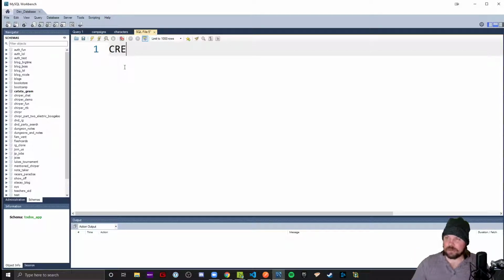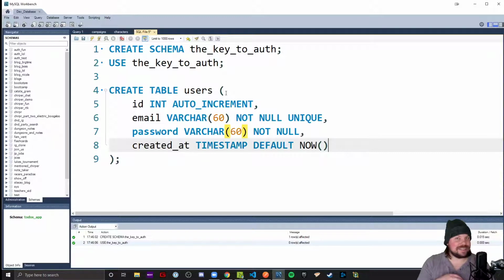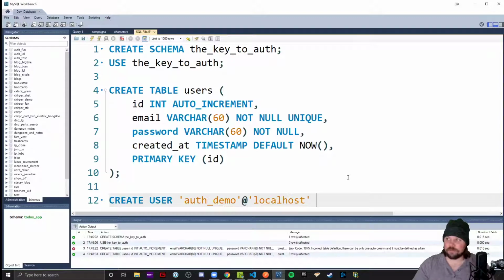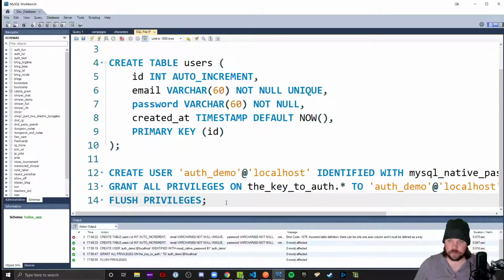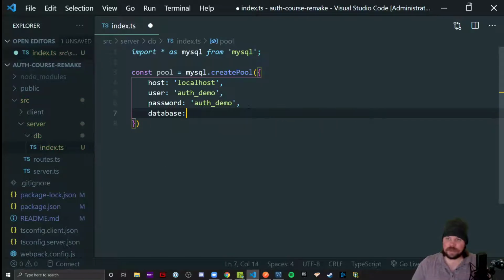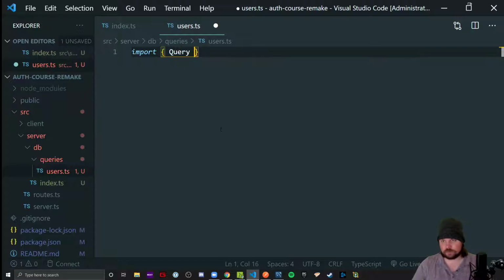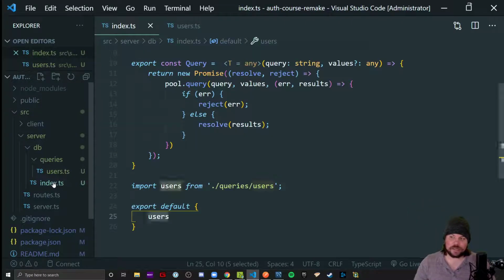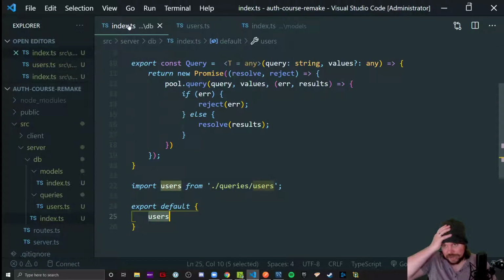Walkthrough: Setting up MySQL Connection and Prepare 2 Queries